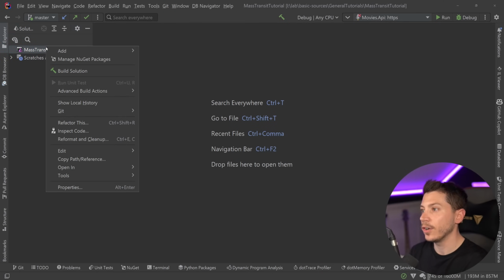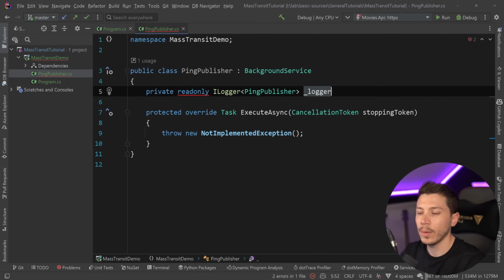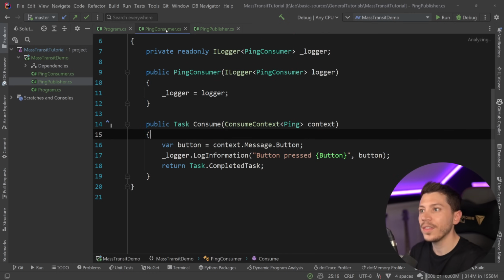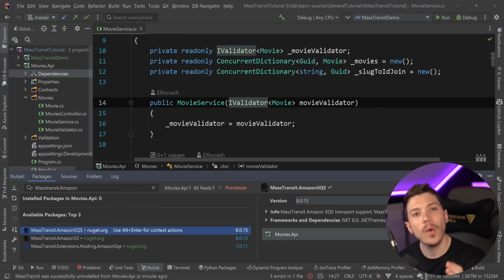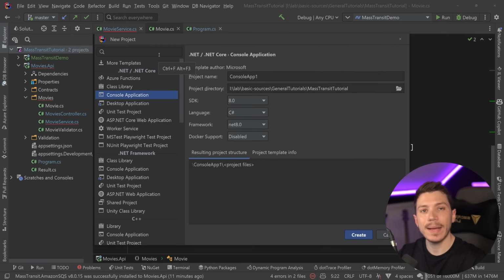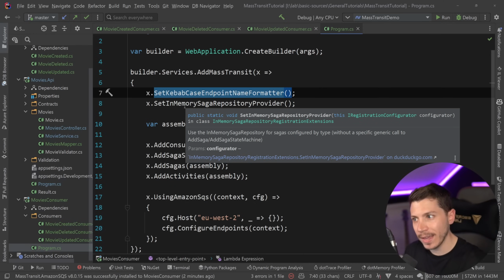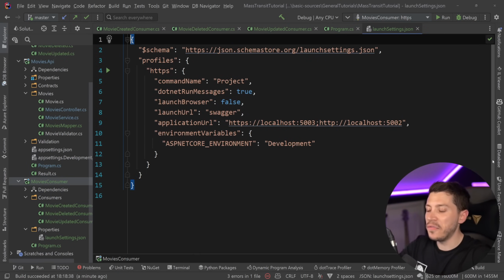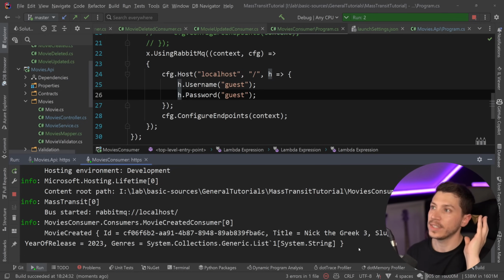Build Clean Messaging in .NET with MassTransit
Enroll to "Cloud Fundamentals: AWS Services for C# Developers" for FREE

Hello everybody I'm Nick and in this video, I will show you how you can get started with building clean and scalable messaging applications using the excellent library, MassTransit.

To get $25 worth of free AWS credits email dotnet-on-aws-feedback[at]amazon[dot]com with the subject line "AWS CREDIT NICK CHAPSAS".